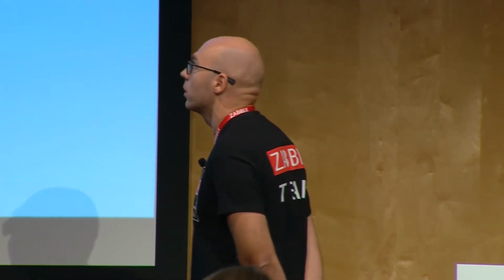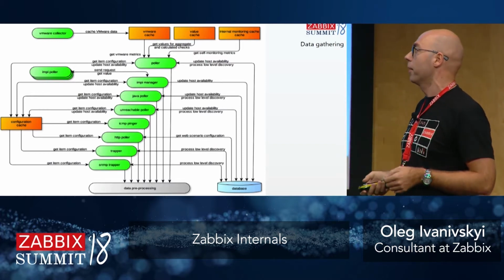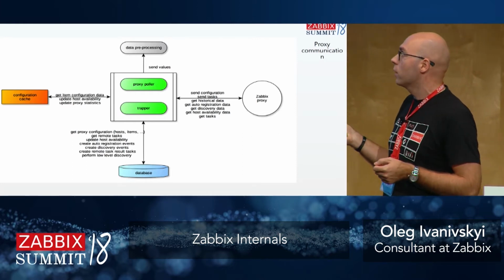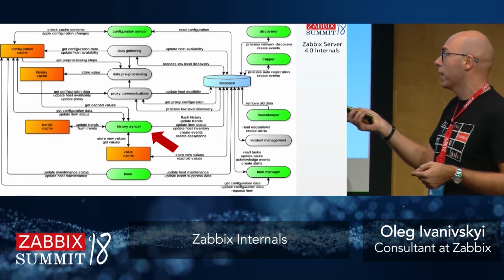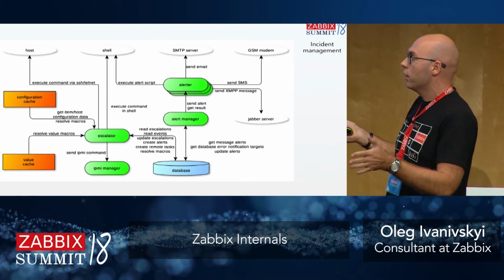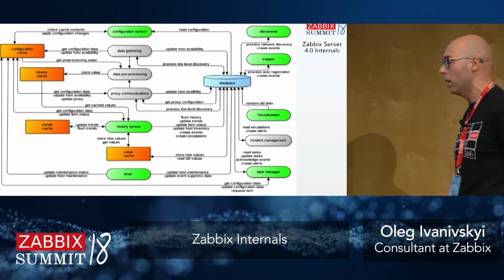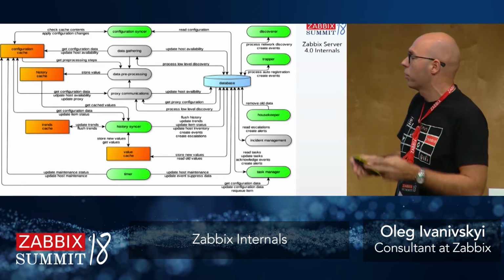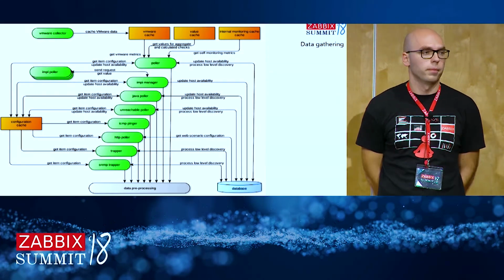Oleg Ivanivskyi - Zabbix Internals